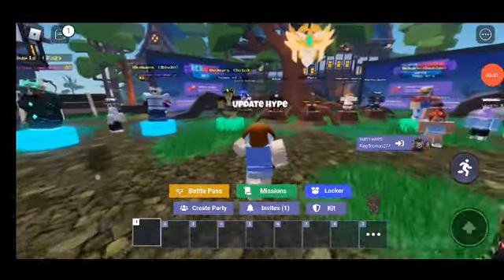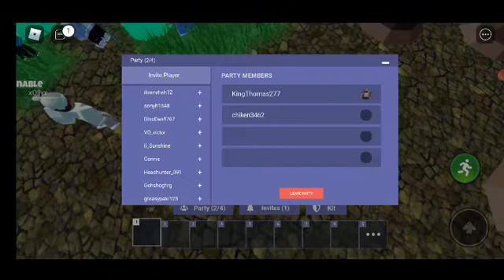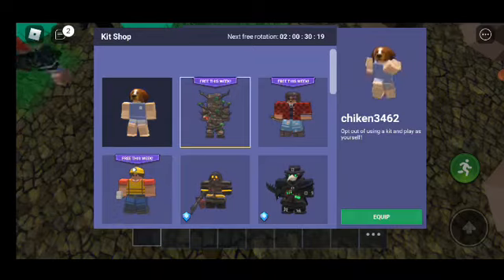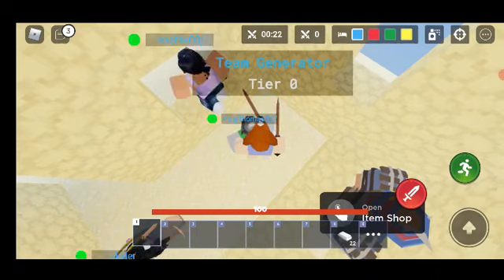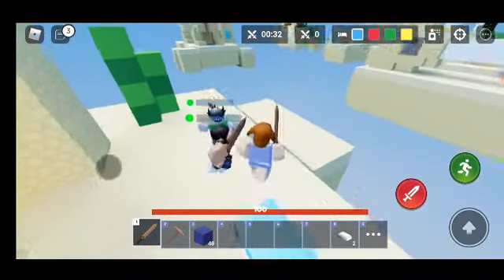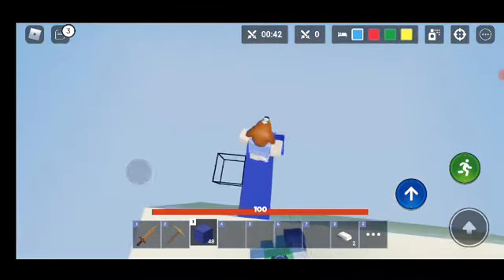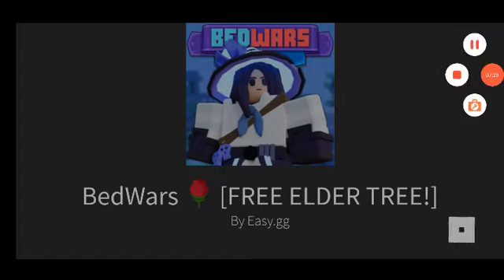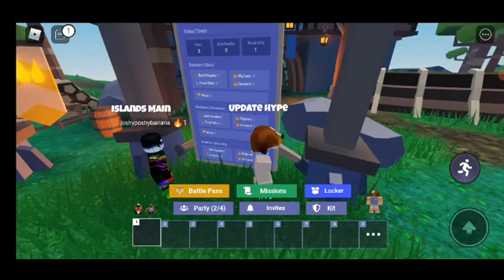Roblox Bed Wars episode 6 // Squad Match